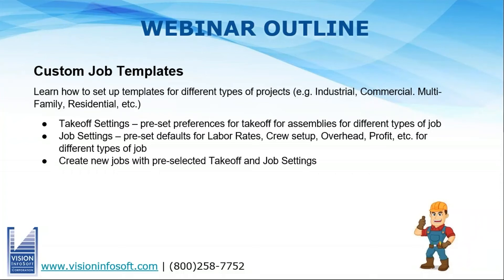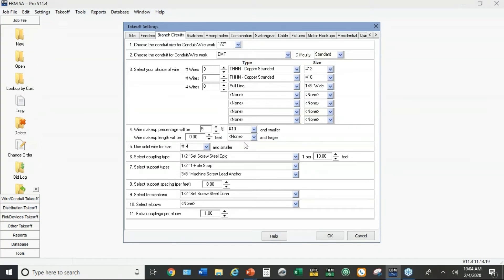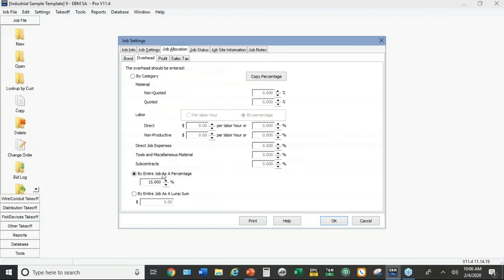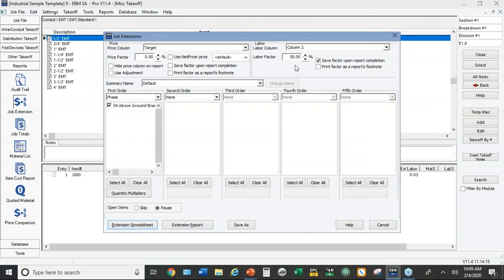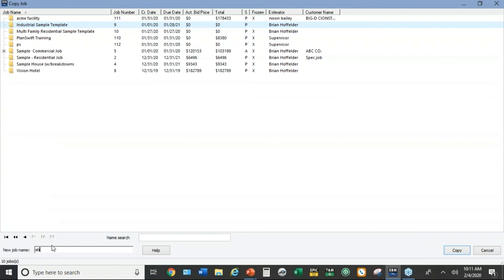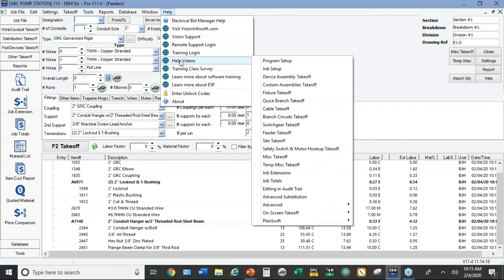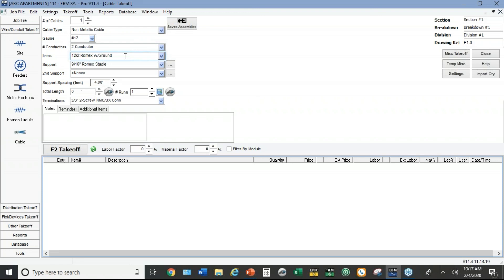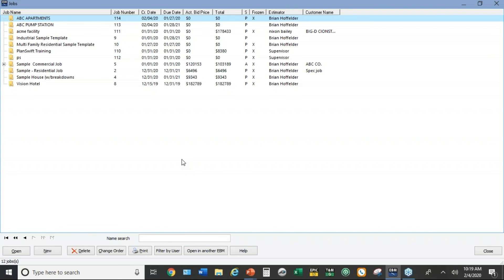How to Create Custom Electrical Job Templates in EBM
This electrical estimating tutorial will show you how you can use Electrical Bid Manager to set up custom job templates for different types of projects, including residential & industrial.
00:00 Introduction
00:33 Default Settings & Setup
04:08 Setup Industrial Templates with custom job and takeoff settings
07:23 Set up Residential Templates with custom job and takeoff settings
08:48 Create new industrial jobs using your template
12:08 Create new residential job using your template
15:10 Customize job columns
13:52 Q1 -  Can you group the templates separately from the other jobs? Yes. Set up a dummy user and use the filter by user option.
14:36 Q2 Is there a way to delete multiple old jobs at the same time? Yes – we have a delete option

Vision InfoSoft offers the industry-leading electrical estimating software, Electrical Bid Manager. EBM integrates with both On-Screen Takeoff® and PlanSwift® to deliver all the benefits of electronic plans.